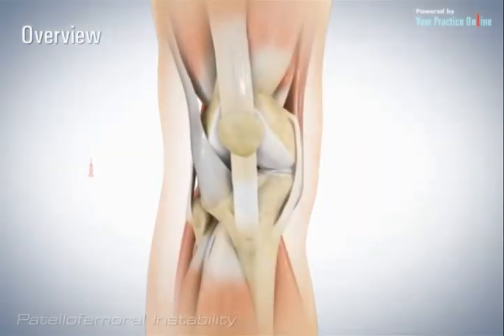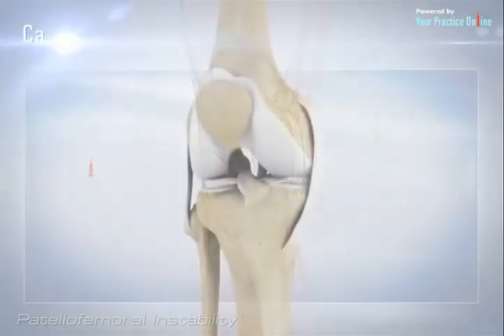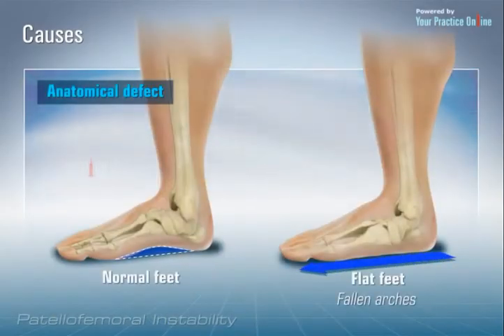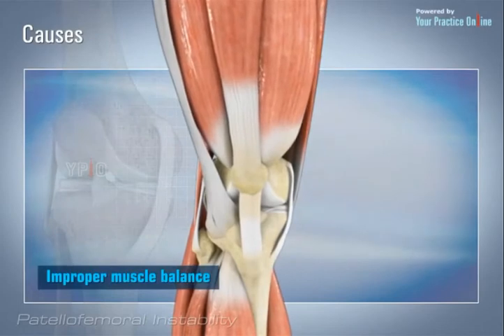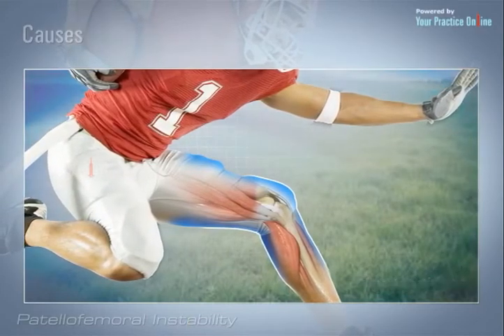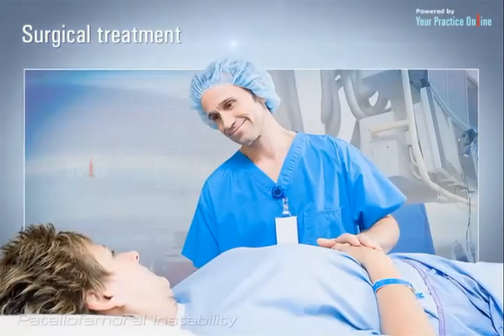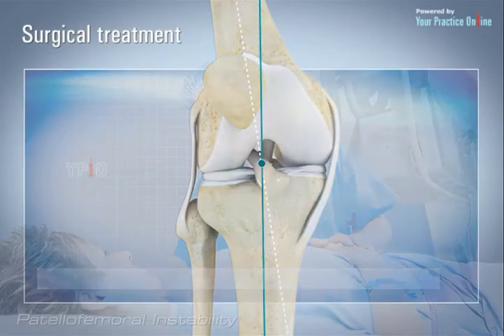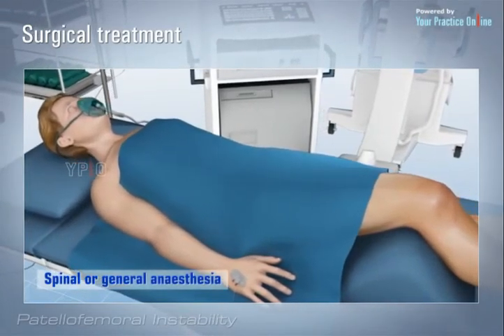Sindrome Patelofemoral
El síndrome de dolor patelofemoral es un término que se usa para describir el dolor en la parte delantera de la rodilla y alrededor de la rótula o hueso de la rodilla. Algunas veces se le llama "rodilla de corredor" o "rodilla de saltador" porque es común en personas que participan en deportes, especialmente mujeres y adultos jóvenes, pero el síndrome de dolor patelofemoral puede ocurrir también en personas que no son atletas. El dolor y la rigidez que provoca puede hacer difícil subir escaleras, arrodillarse y realizar otras actividades cotidianas.

Muchos aspectos pueden contribuir al desarrollo del síndrome de dolor patelofemoral. Los problemas con la alineación de la rótula y el uso excesivo debido a deportes o entrenamiento vigorosos a menudo son factores significativos.

Los síntomas con frecuencia se alivian con tratamiento conservador, como cambios en los niveles de actividad o un programa de ejercicios terapéuticos.

El síntoma más común del síndrome de dolor patelofemoral es un dolor leve y sensible en la parte delantera de la rodilla. Este dolor, que usualmente comienza de manera gradual y con frecuencia se relaciona con la actividad, puede presentarse en una o ambas rodillas. Otros síntomas comunes incluyen:

Dolor durante el ejercicio y actividades donde se flexiona repetidamente la rodilla, como subir escaleras, correr, arrodillarse o hacer sentadillas.

Dolor después de estar sentado por un largo periodo de tiempo con las rodillas flexionadas, tal como en el cine o después de viajar en avión.

Dolor relacionado con un cambio en el nivel o intensidad de la actividad, superficie de juego o equipo.

Chasquidos o sonidos crepitantes en la rodilla al subir escaleras o al ponerse de pie después de estar sentado por mucho tiempo.

Tratamiento no quirúrgico:
Ortosis  en el calzado para aliviar la tensión en la parte inferior de las piernas al alinear su pie y tobillo.

Además de los cambios de actividad, el método  Descanso, Hielo y  Reposo y el medicamento antiinflamatorio, su médico puede recomendar lo siguiente:

Ejercicios de terapia física. Ejercicios específicos ayudarán a mejorar su rango de movimiento, fuerza y resistencia. Es especialmente importante concentrarse en fortalecer y estirar sus cuádriceps, puesto que estos músculos son los principales estabilizadores de la rótula. También pueden recomendarse ejercicios para el tronco del cuerpo para fortalecer los músculos del abdomen y la espalda inferior.

Aparatos ortopédicos. Los insertos de calzado pueden ayudar a alinear y estabilizar su pie y tobillo, aliviando la tensión que se aplica a la parte inferior de las piernas. Los aparatos ortopédicos pueden hacerse a la medida del pie o comprarse listos para usar en tiendas.